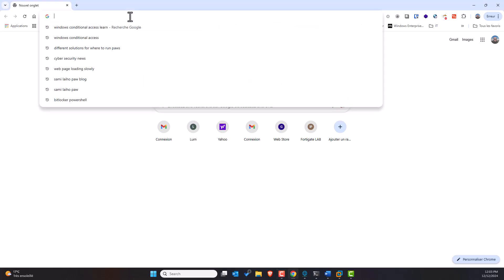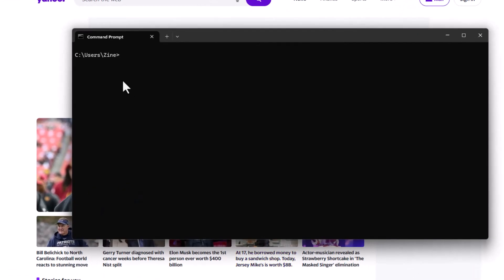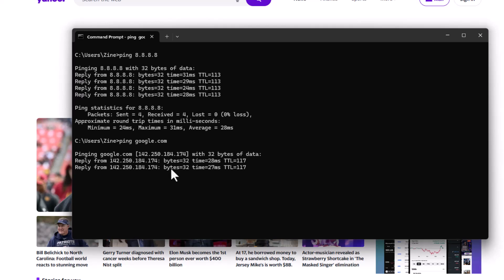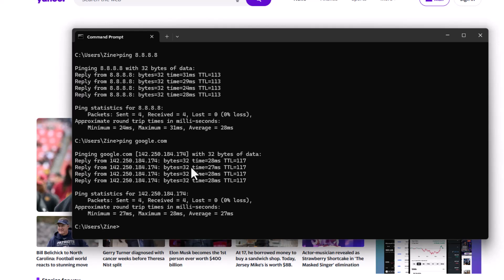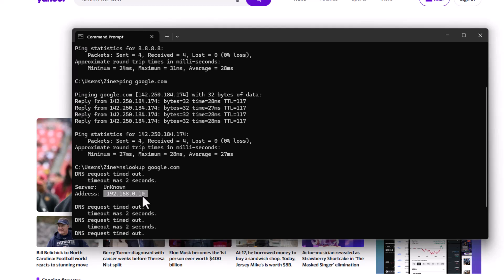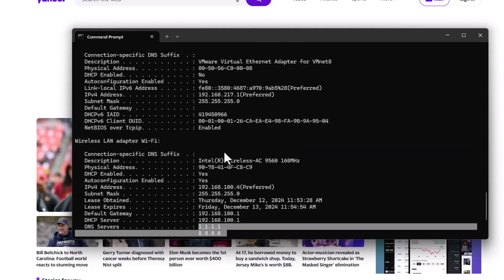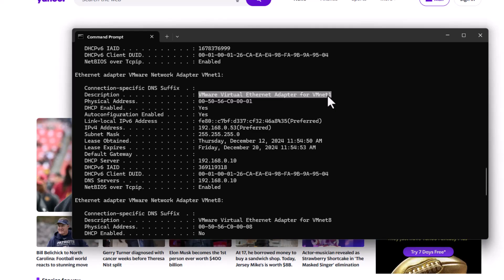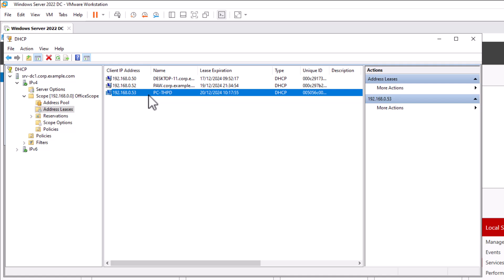Fast Internet but Slow Browsing? Solve it Today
In this video, I want to share my experience with slow website page loading, which I encountered, and how I troubleshooted it to find the root cause of the problem.

Did you find this video helpful? Fantastic! If you'd like to show your support, consider buying me a coffee. This will help me create more videos like this in the future.